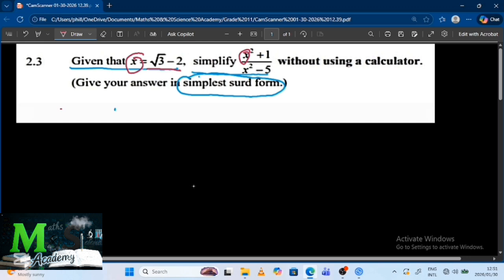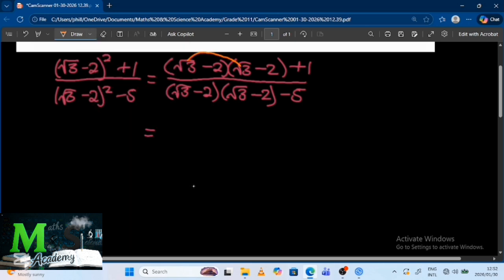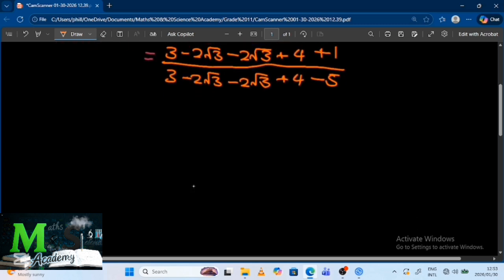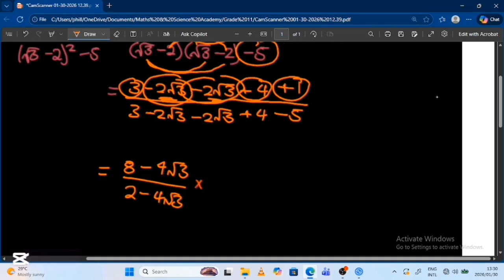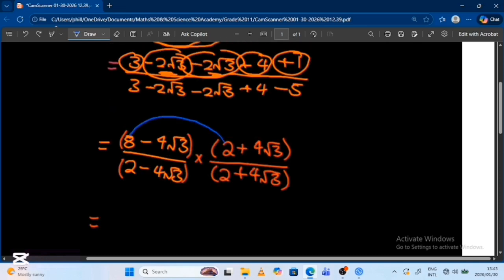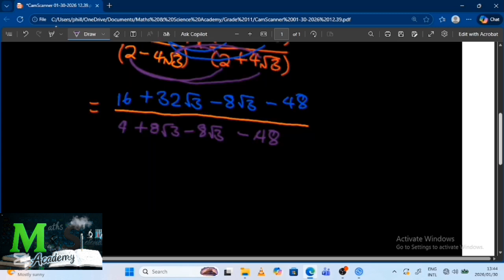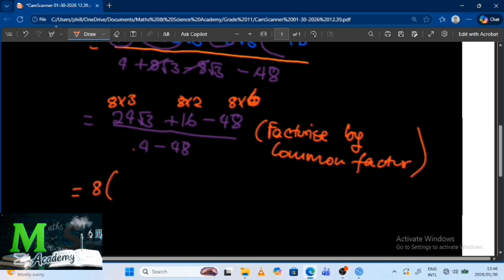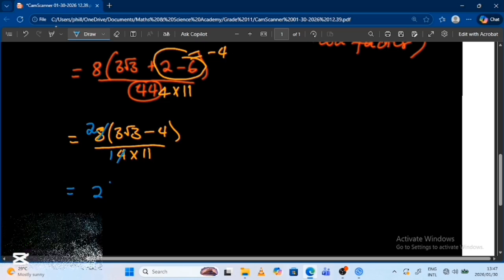SIMPLIFYING 🍇 SURDS 🇿🇦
Simplifying the following surds fully and live your answer in the simplest surd form 🇿🇦

This video provides a step-by-step guide on simplifying a complex algebraic expression involving surds.

The video covers the following:
Substituting the value of x: The presenter starts by substituting the given value of x (the square root of 3 minus 2) into the expression (0:38).
Expanding the brackets: The video then shows how to expand the squared terms using the FOIL method (1:25).
Grouping like terms: The presenter groups the numerical terms and the surd terms separately to simplify the numerator and denominator (2:40).
Multiplying by the "intelligent one": A key step involves multiplying the expression by a conjugate to rationalize the denominator, which the presenter refers to as the "intelligent one" (3:31). This is done to create a difference of two squares in the denominator.
Final simplification: The video concludes by performing further simplifications, including factoring out common terms and dividing to arrive at the simplest surd form (5:30).